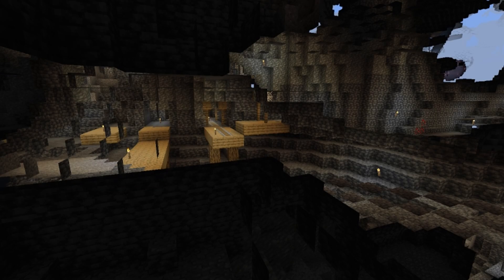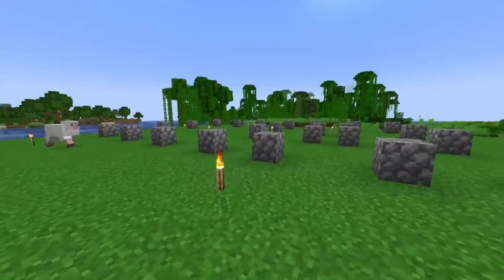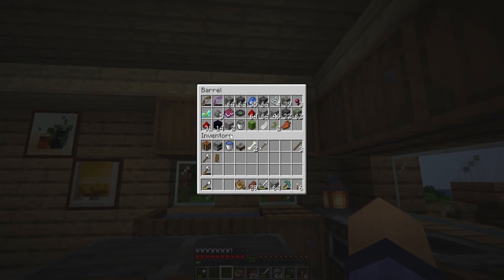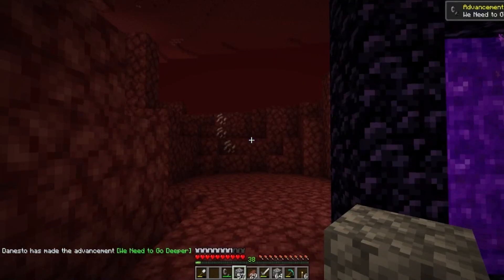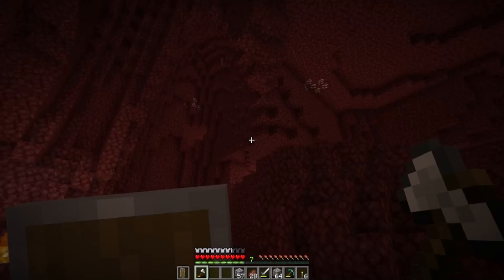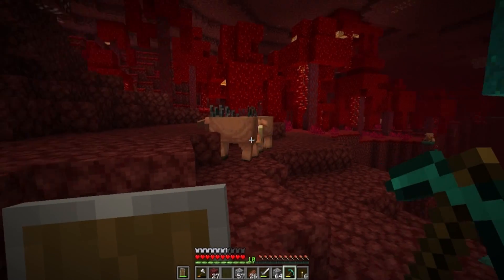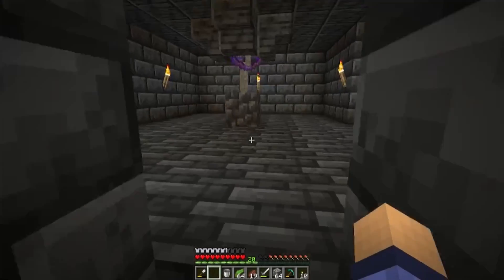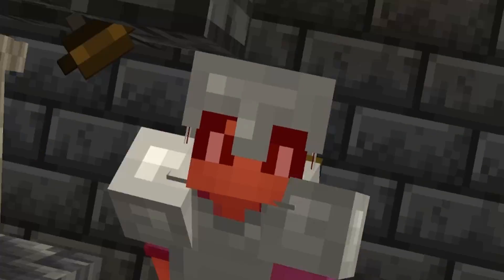Let's Play Minecraft | Skelly Spawner & Nether | 1.18 Survival (Ep. 4)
Well hello hello!

After taking a small break we are back today working on a skeleton spawner I found in the depths of the caves! We also need some materials so we take our chances and head to the nether in some very unshiny gear!